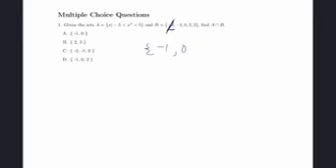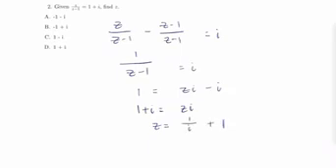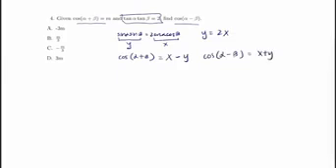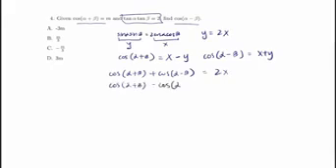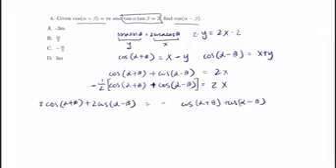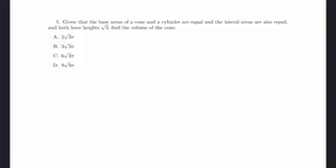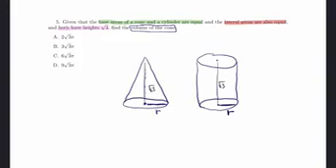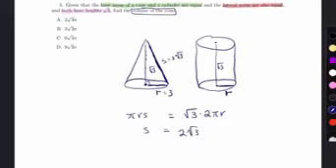2024 gaokao hd china math